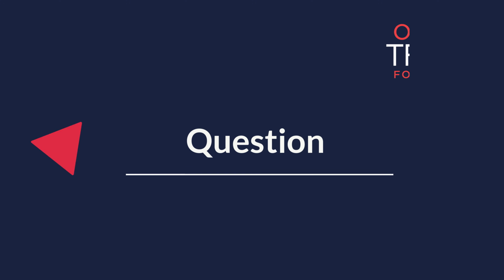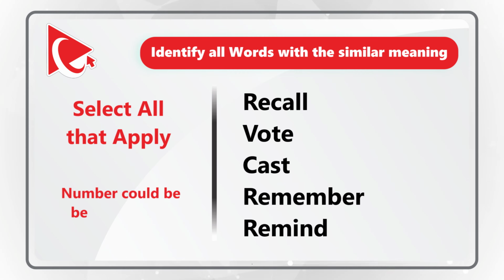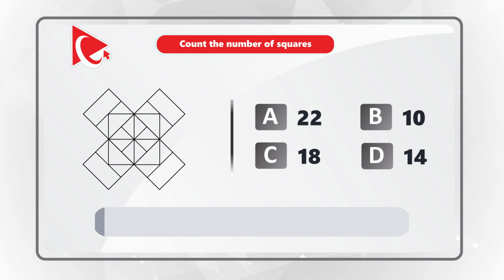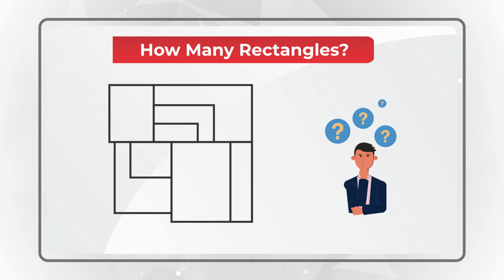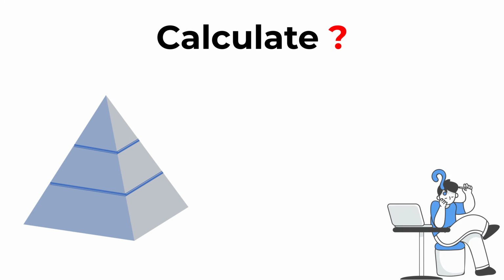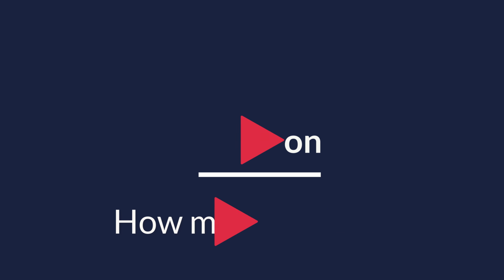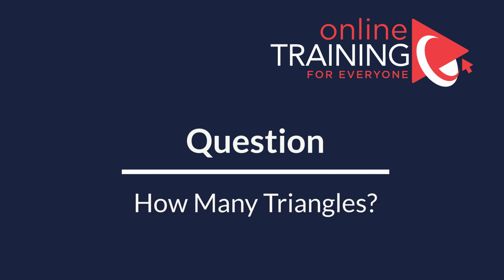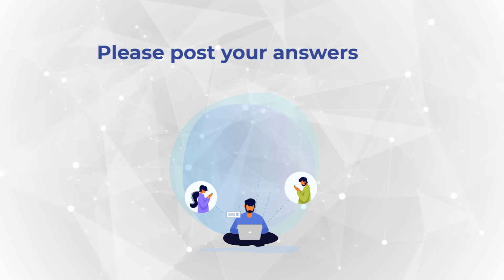How to Pass a BANKING & FINTECH INDUSTRY APTITUDE TEST - Questions and Answers with Solutions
A banking industry is a group of organizations and financial institutions that accepts deposits from the public and creates a demand deposit while simultaneously making loans. Lending activities can be directly performed by the bank or indirectly through capital markets.

Very frequently banking industry organizations would like to test job candidates before hiring and uses Aptitude Assessment Test to determine candidate’s fit for the position as part of the employment process. Learn how to get ready for Assessment Test that you might encounter as part of employment process. In this tutorial you will learn typical assessment exercises, asked during interview assessment test.